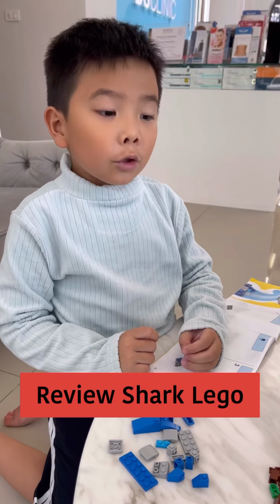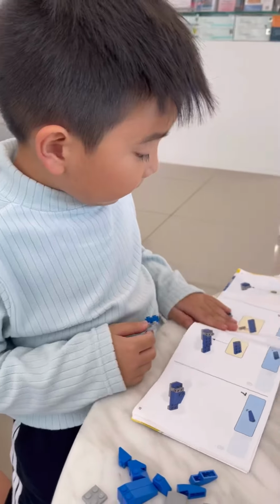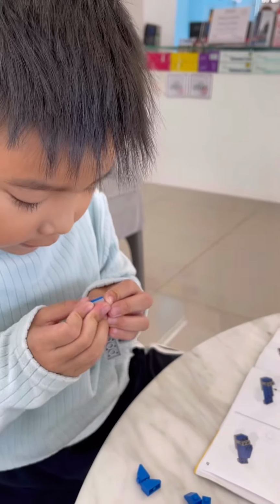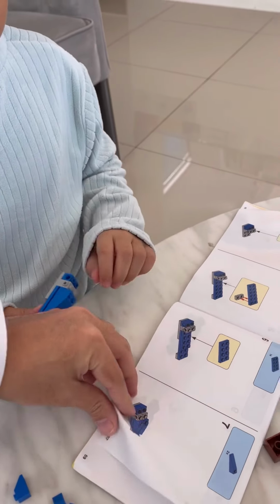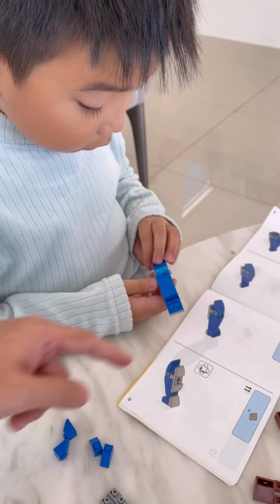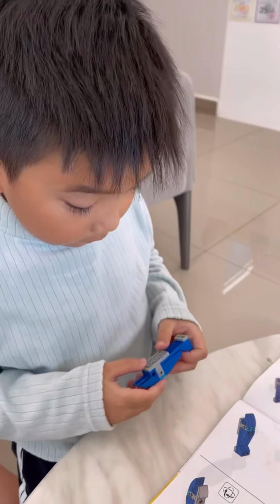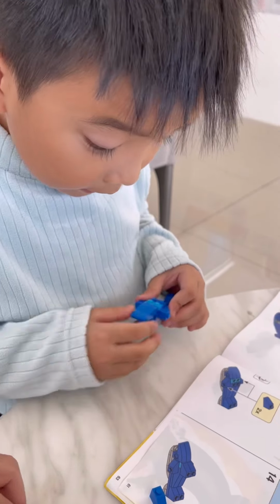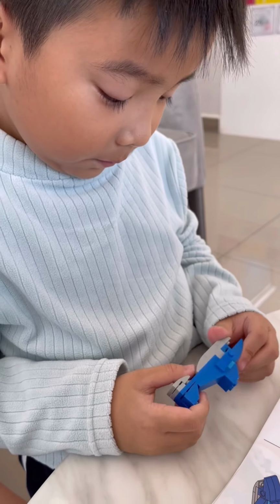review shark lego by Zen